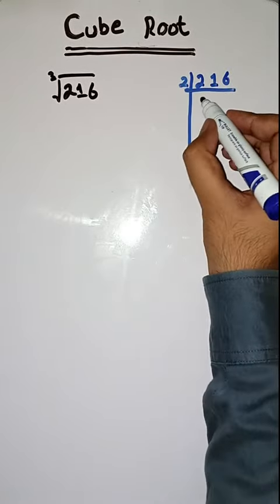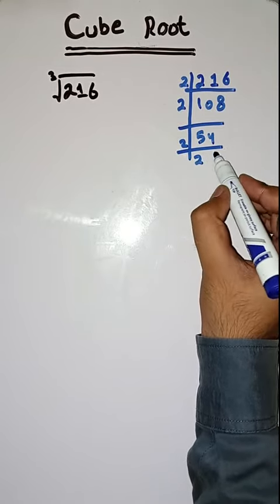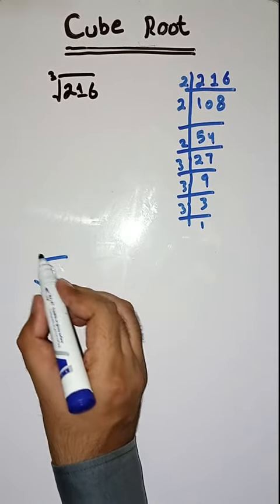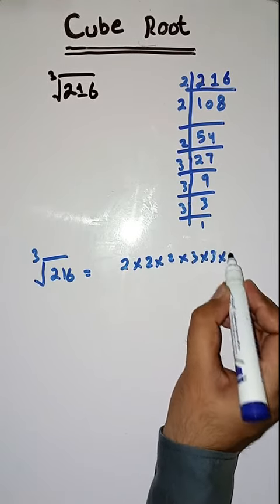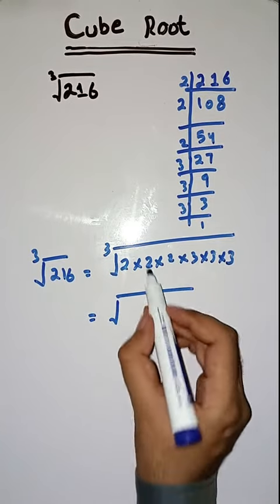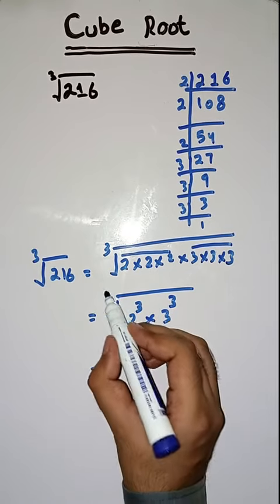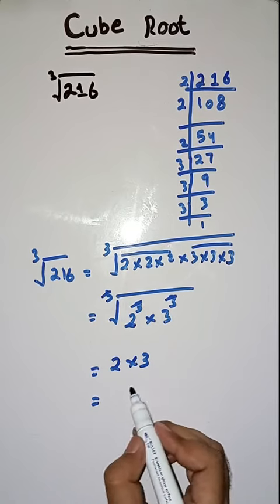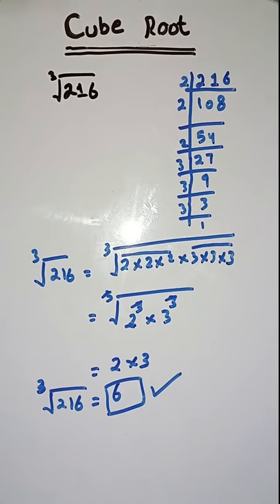Cube Root | How to find cube root | Cube root of 216